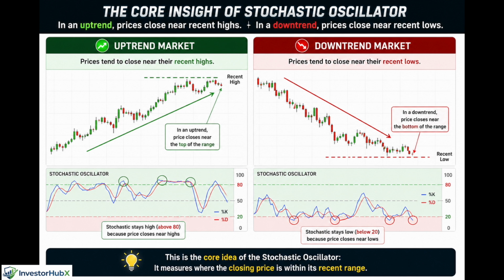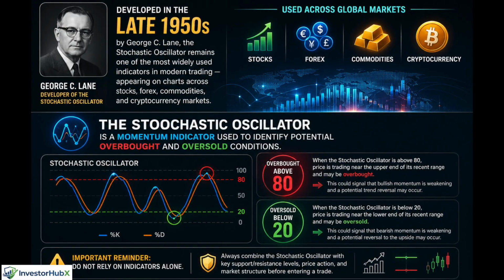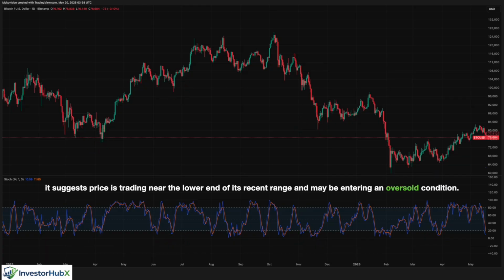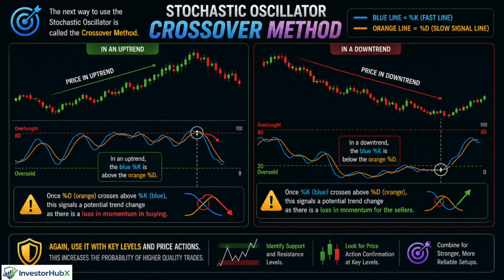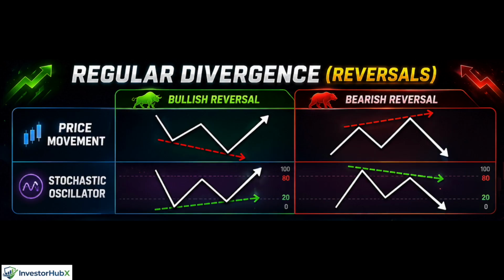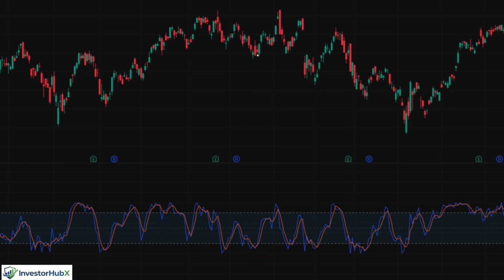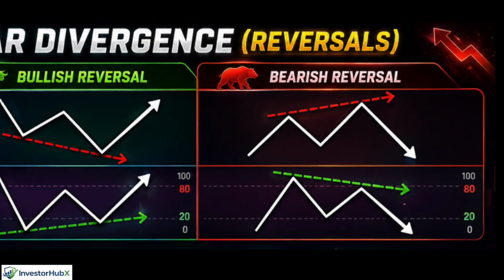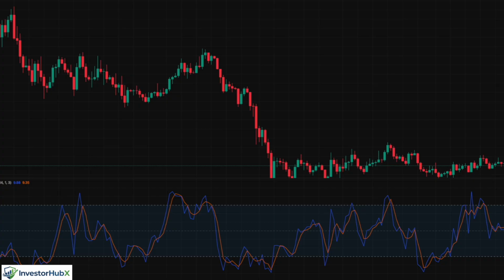How to use the Stochastic Oscillator Like a Pro?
📈 Use the Stochastic Oscillator Like a Pro | Complete Beginner Guide

In this video, we break down one of the most powerful momentum indicators used by traders — the **Stochastic Oscillator**.

Learn how traders use the Stochastic Oscillator to identify:

✅ Overbought and Oversold levels
✅ %K and %D crossover signals
✅ Bullish Divergence
✅ Bearish Divergence
✅ Potential trend reversals
✅ Trade confirmation using trendlines and price action

Whether you trade **stocks, crypto, forex, or commodities**, understanding momentum can help you identify higher-probability trading opportunities.

Remember: No indicator is perfect. Always combine indicators with **support and resistance, trendlines, price action, and market structure** before making trading decisions.

InvestorHubX.com
Learn. Analyze. Grow.